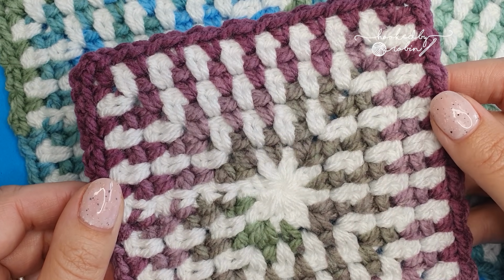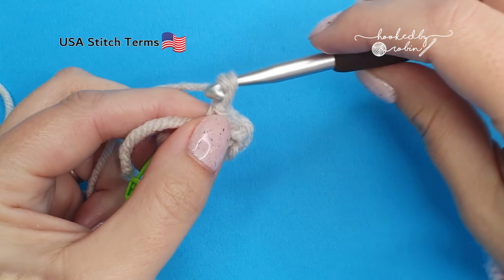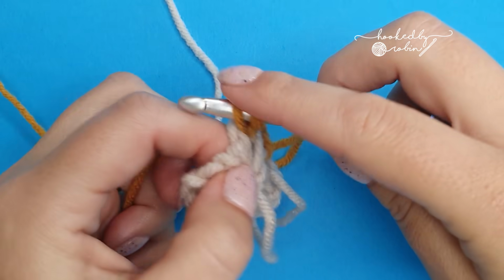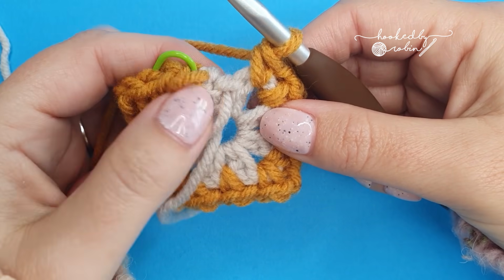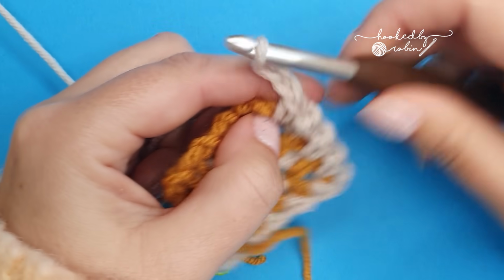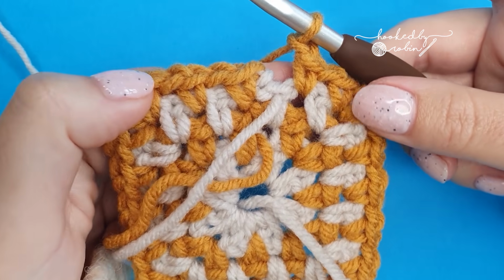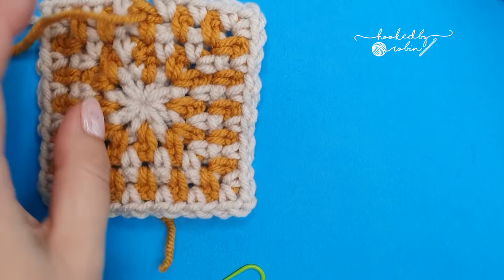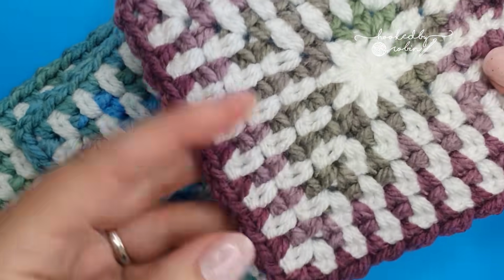Moss Stitch 2 Colour Square WITHOUT CUTTING THE YARN 😱🧶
Learn how to Crochet this gorgeous 2 tone Moss Stitch Square WITHOUT CUTTING YOUR YARN - yep that's right! In this video I will show you how to crochet the square, changing colours each row and floating the yarn up - I even cover how to add a new colour if you DO NOT want to float the yarn up - if you want to avoid lots of asewing in of yarn tails then this video is for you!

🧶 Yarn & Hook information:
_Suitable for any yarn - use the recommended hook size for your chosen yarn_

Yarn used on squares shown in thumbnail: Ice Yarn Magic Worsted in the shades Salmon / Green / Blue with Stylecraft Chunky in the shade White with a 6mm hook

0:00 How to Crochet a Moss Stitch Square
0:30 Materials Required
0:54 Round One (First Colour)
4:27 Round 2 (Second Colour)
8:48 How to End Round 2
9:47 Round 3
12:28 How to End Round 3
12:52 Round 4 - PATTERN REPEAT ROUND
14:49 Floating the Yarn to the Next Round
15:00 Starting Subsquent Rounds
15:35 Sewing the Centre Closed
16:42 How to Finish Your Square
17:56 ALTERNATIVE START for if you DO NOT want to float the yarn up each round